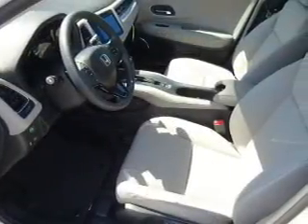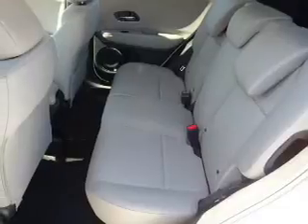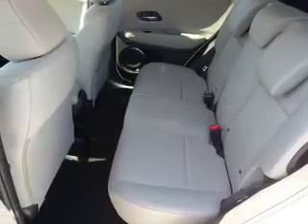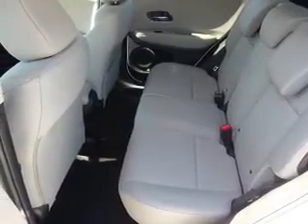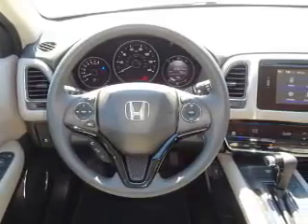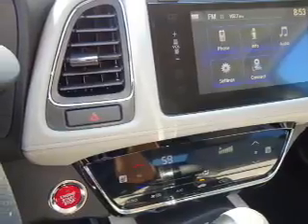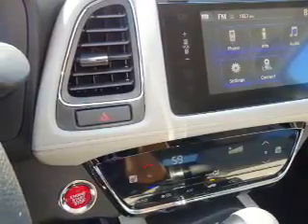2016 Honda HR-V H42157 - Johnson City TN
Phone:
Year: 2016
Make: Honda
Model: HR-V
Trim: EX
Engine: 1.8 liter 4 Cylindercylinder AWD
Transmission: CVT
Color: White
Mileage: 1
Address:
VIN:3CZRU6H58GM769913